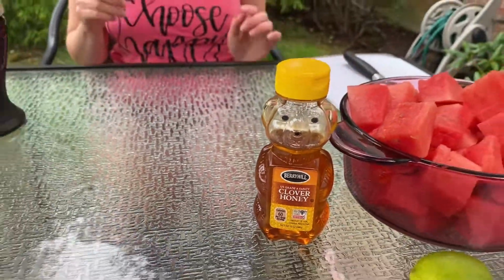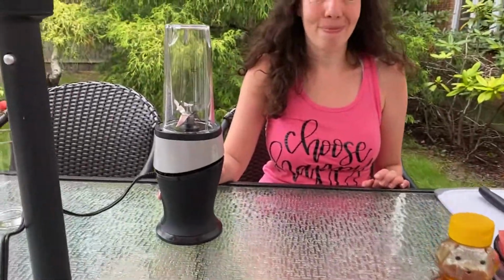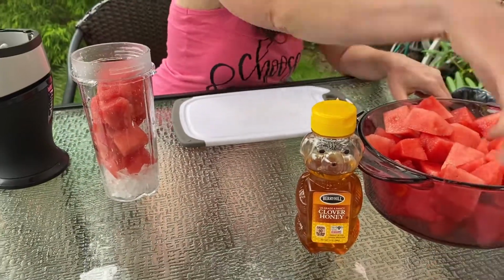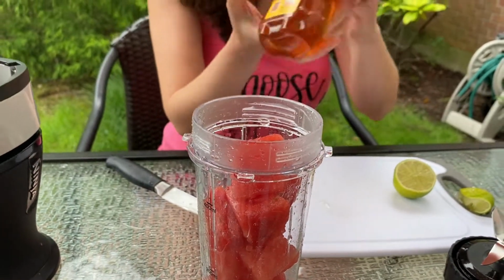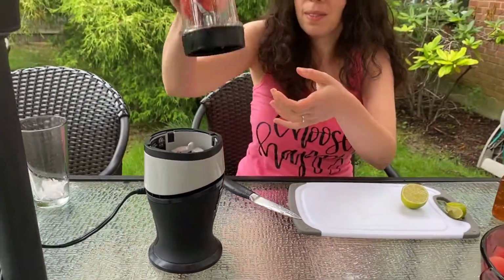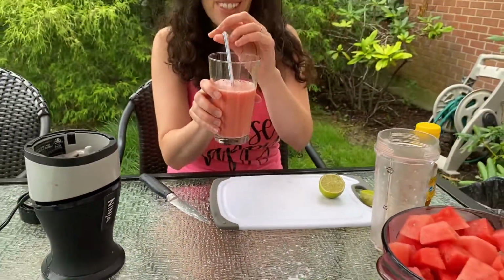Watermelon Smoothie Recipe - Healthy Watermelon Drink With Honey And Lime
This easy watermelon smoothie is amazing! You will love this healthy and refreshing watermelon drink!  BROWSE MY EASY HEALTHY RECIPES